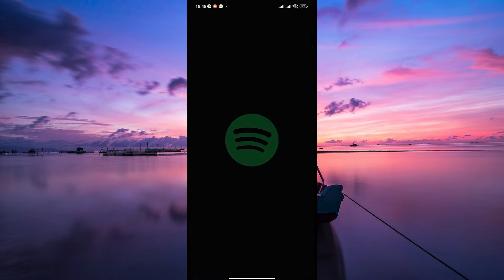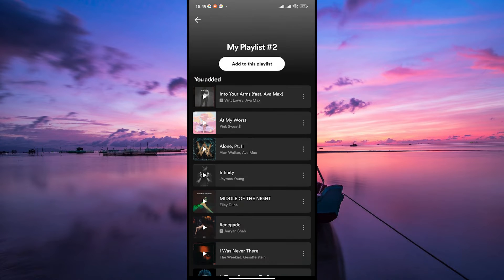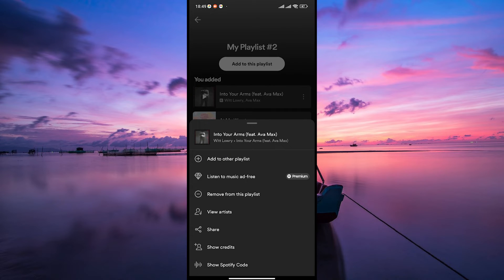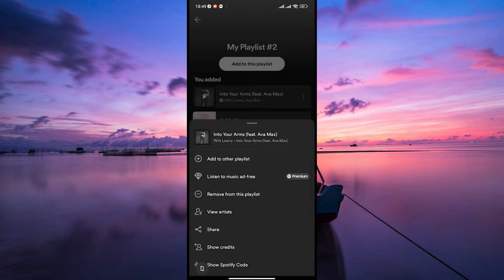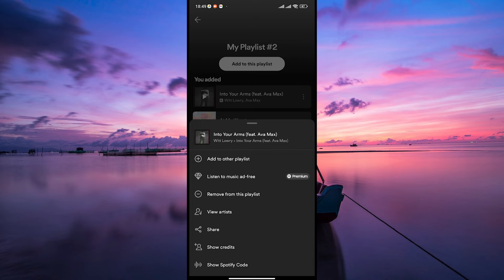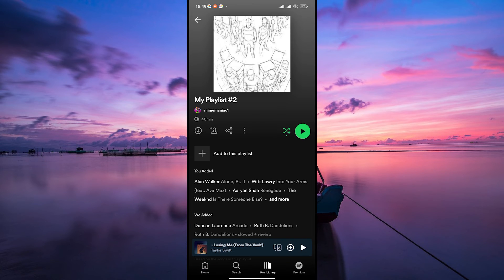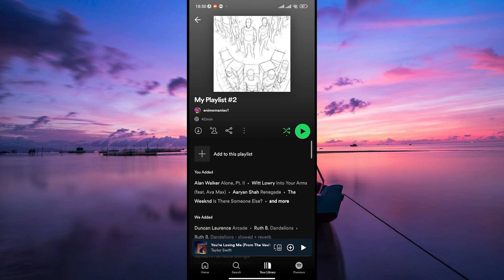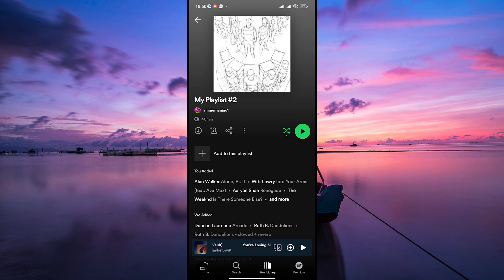How To Hide Date Added on Spotify (2025) - Easy Fix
How To Hide Date Added on Spotify

Can’t remove the Date Added column in your playlists? This video shows exactly how to hide Date Added on Spotify across all devices in a few quick steps.

Playlist views can get cluttered with added dates, making it hard to focus on your music. This issue affects Spotify desktop users and mobile listeners who want a cleaner playlist view without the Date Added display.

➤ hide Date Added on Spotify desktop app Windows
➤ remove Date Added column on Spotify Mac client
➤ disable Date Added in Spotify web player
➤ hide Date Added in Spotify Android playlist view
➤ remove Date Added tag on Spotify iPhone
➤ turn off Date Added display in Spotify Windows client
➤ hide added date in Spotify app on Android

Applies to: Spotify app on Android and iOS, Spotify Desktop on Windows and Mac, and the Spotify Web Player.